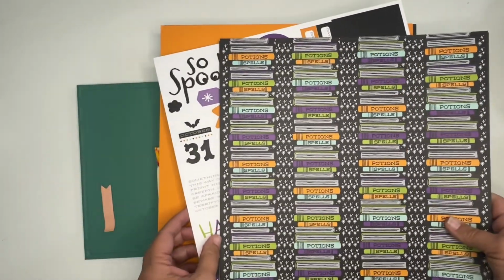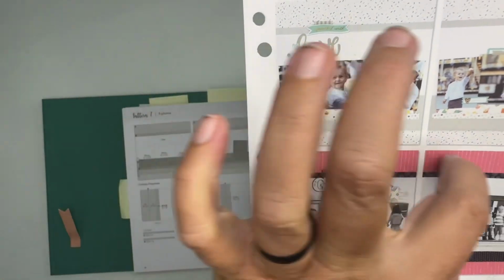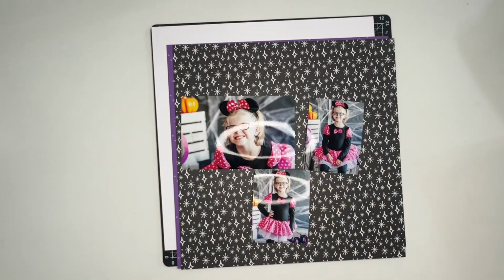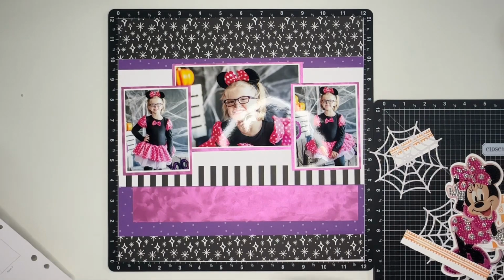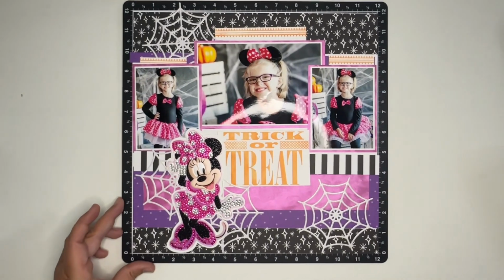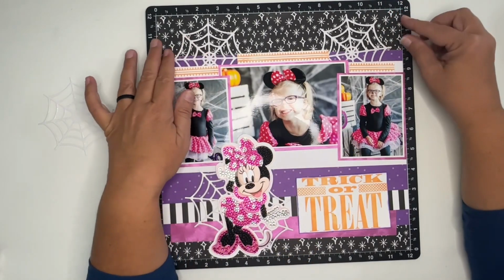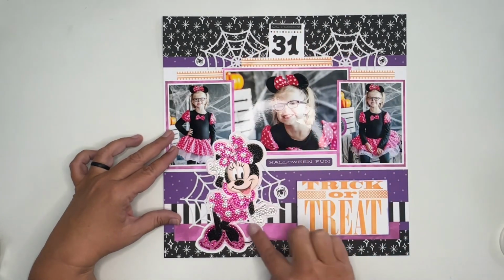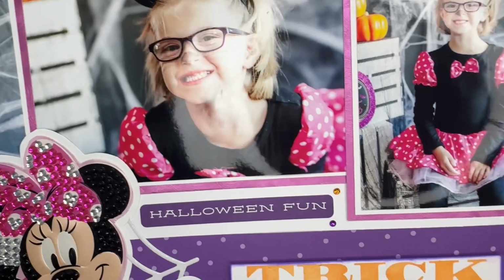Halloween Spells Single Page Scrapbook Layout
I absolutely love the new scrapbook papers and stickers from Stampin' Up!  I created this single page layout using a few of the papers from the Halloween Spells Designer Series Paper and Sticker Sheet plus a few things from my collection and a fun greeting card.  This layout can easily be duplicated to fit any theme or any papers.

**All supplies are listed below**
I share what I am creating and the products used to create it.  I do not get any kickbacks for these products.

⭐️ Supplies ⭐️ (Some items may be currently unavailable but will come back in stock)

Retired:
Stampin' Up! Big Shot Sizzix Trick or Treat
CTMH Eerie-sistibles stamp set